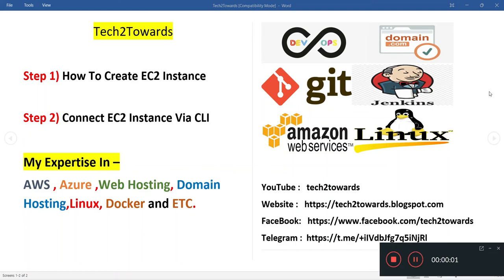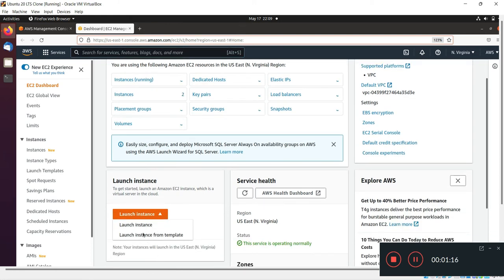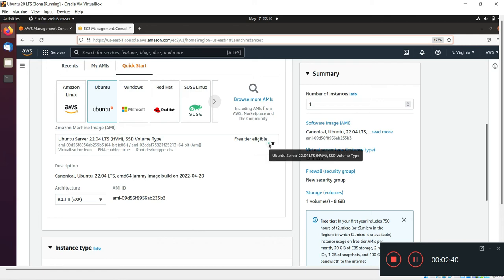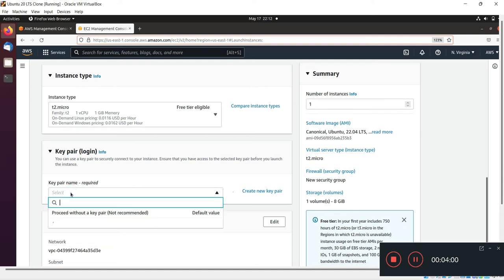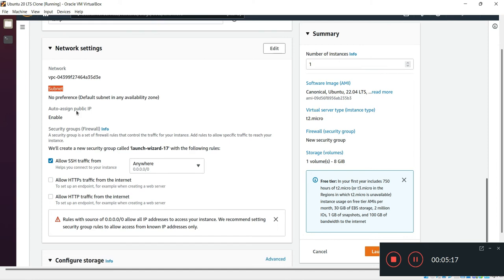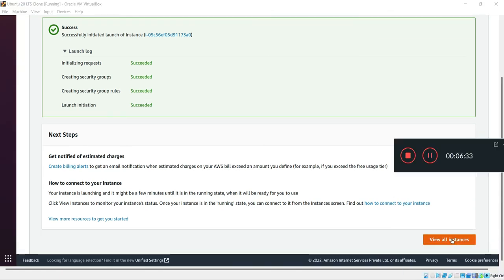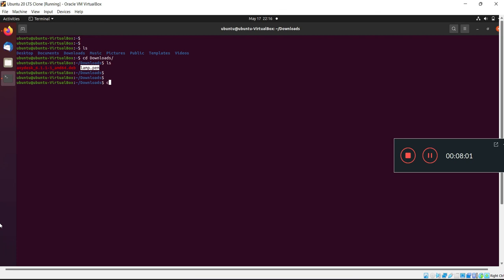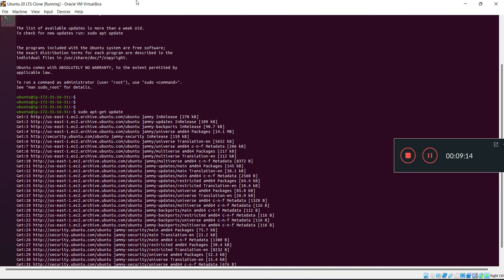Create EC2 Instance in AWS | Connect EC2 Machine with pem file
In This I have covered how to create new ec2 machine in aws with ubuntu operating system
and connect that EC2 machine with PEM file.

Step 1) How To Create EC2 Instance
Step 2) Connect EC2 Instance Via CLI

My Expertise In –
AWS , Azure ,Web Hosting, Domain Hosting, Linux, Docker and ETC.